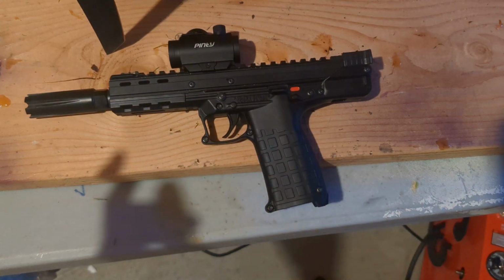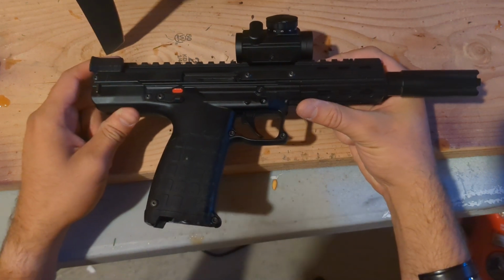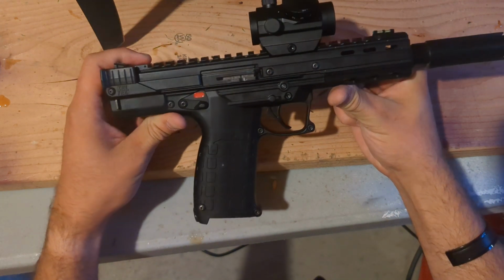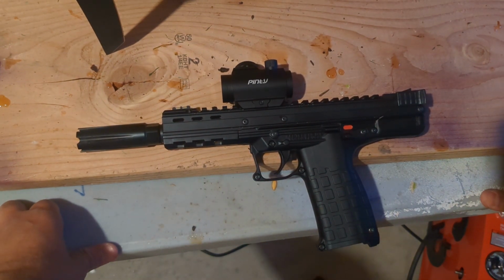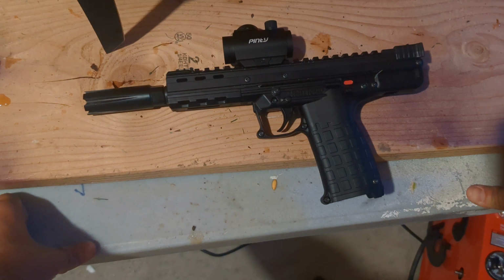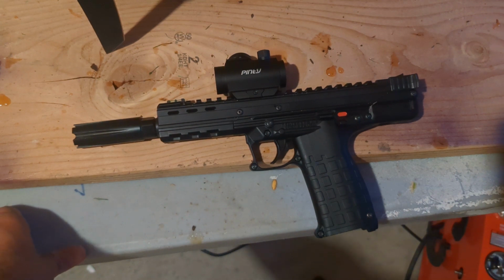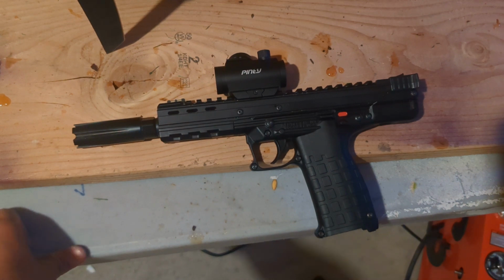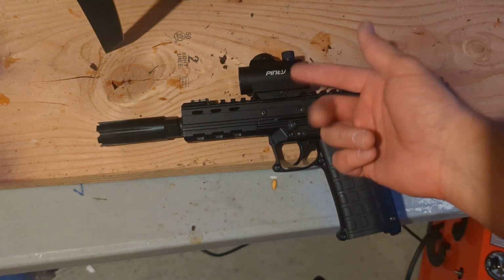Keltec CP33 reliability and problems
MightyMooseOutdoors.com. for product links